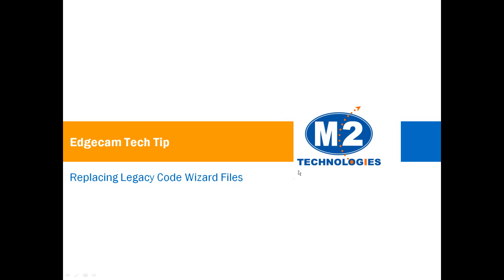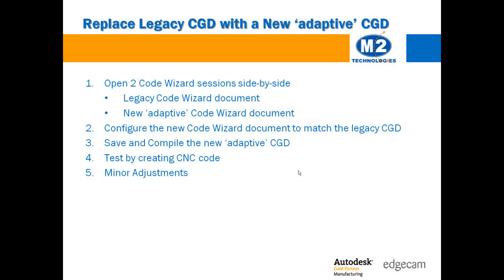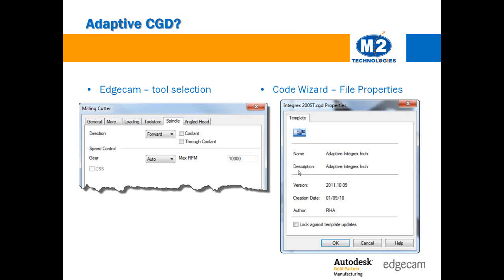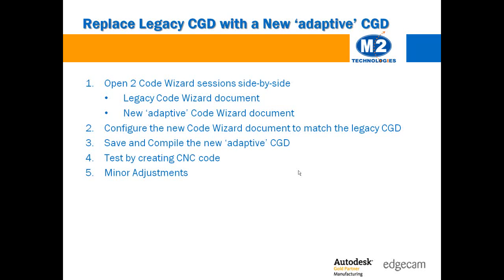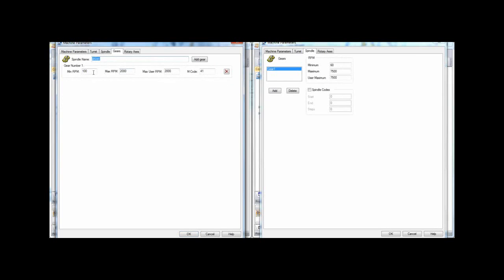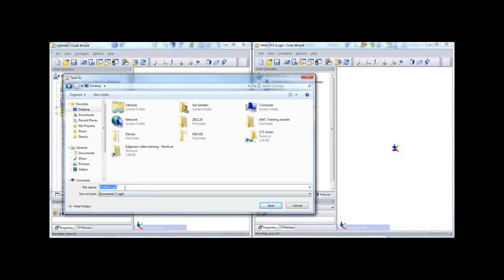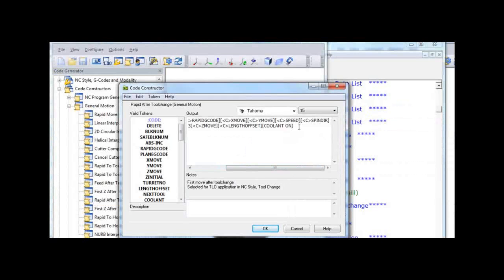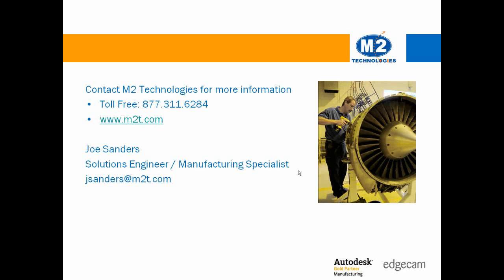Edgecam: Replacing Legacy Code Wizard Files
Learn how to transfer the information in your legacy Code Wizard document to a new, adaptive template based one.